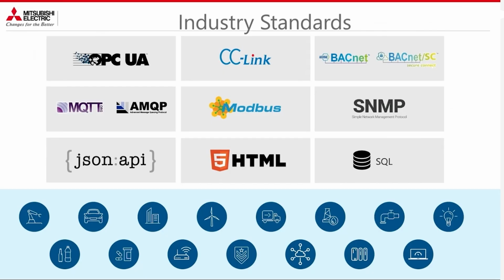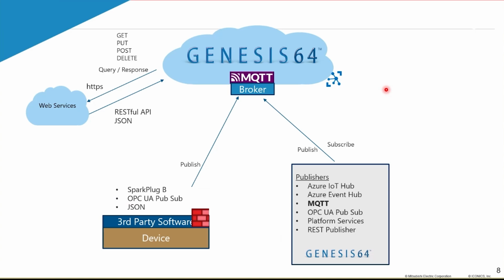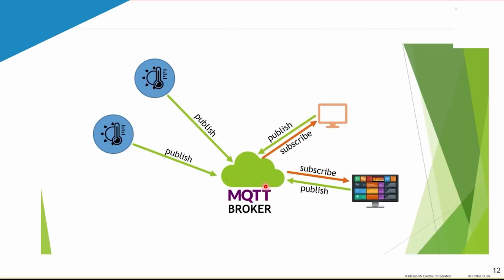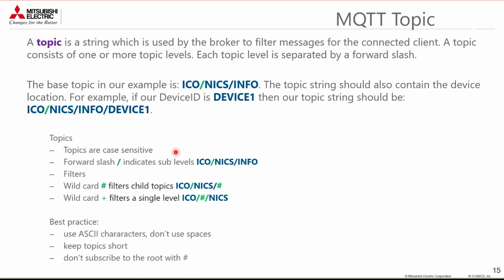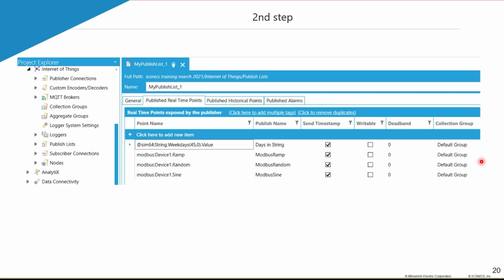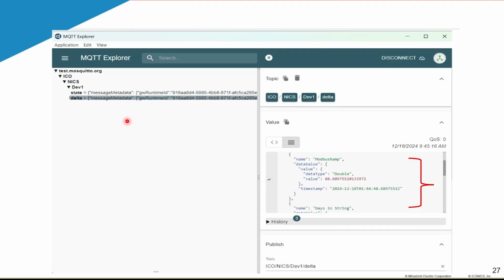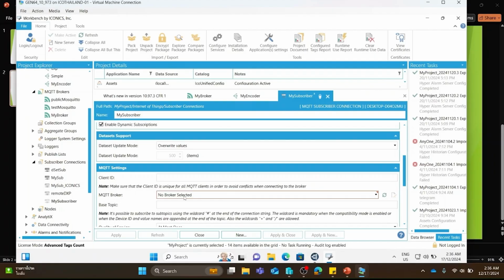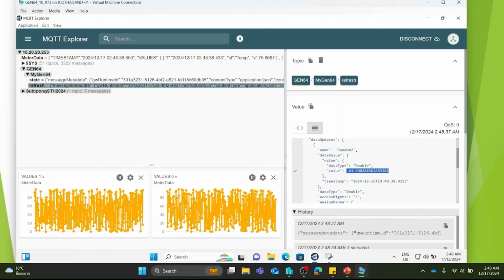MQTT Basics with the GENESIS Digital Solutions Platform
Ever wondered about Message Queueing Telemetry Transport (MQTT) and how it works? Watch this webcast as we explore the basics of MQTT and why it's become the backbone of modern industrial IoT applications.